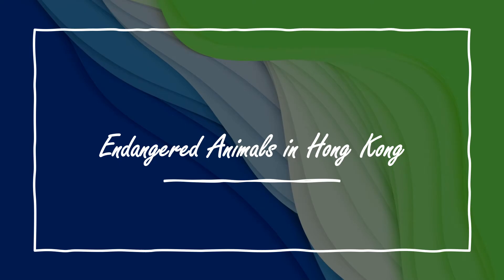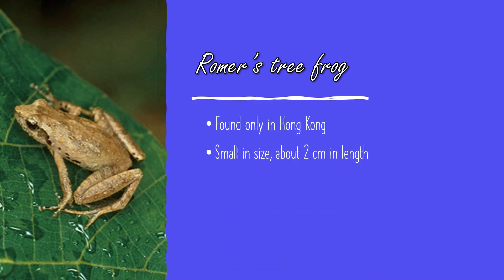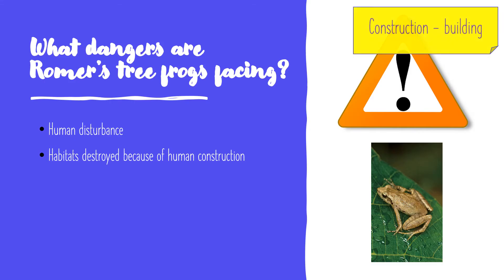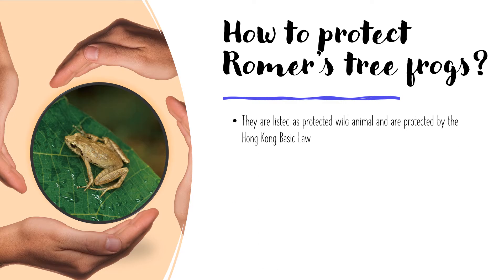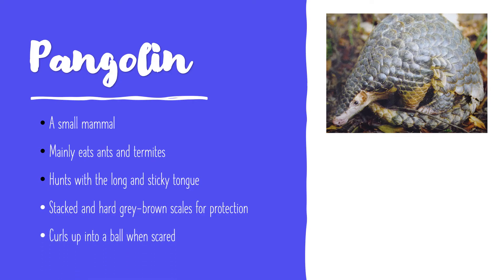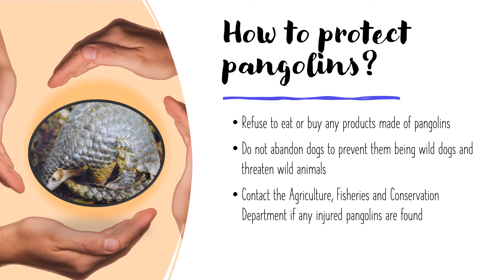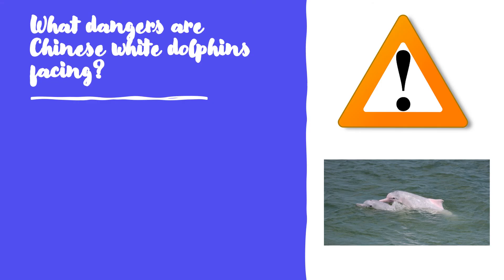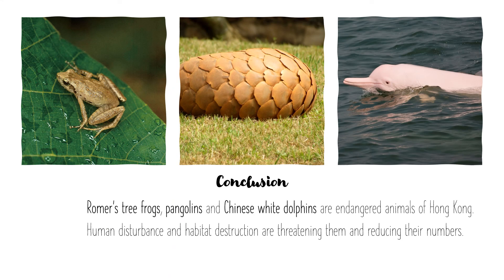Endangered Animals in Hong Kong